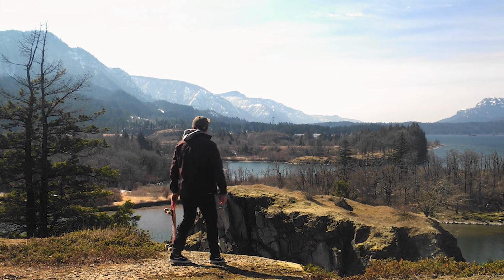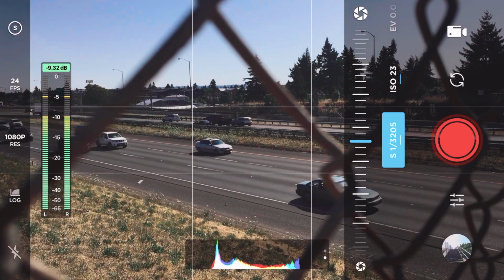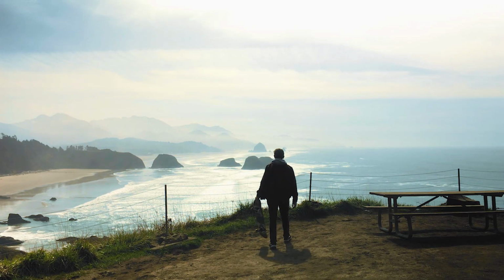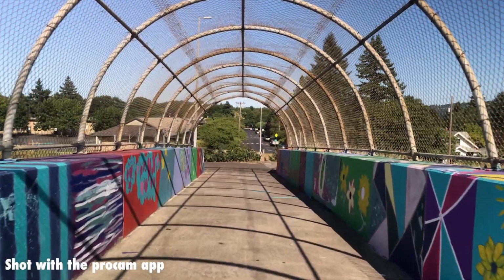How Shooting on Smartphones Improves Your Filmmaking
This week's video is on some of the problems I came across making my short iPhone film earlier this year. Hope you enjoy!

My whole filmmaking kit:

Gear used in this video:
Camera:
Panasonic GH3 (discontinued)
I recommend this instead:

Mics:
US:

Other micro 4/3 Lenses:
US:

Merch also available now!

Tiff “TheFemGeek”
Alan Haverty
Mehdi Nejad
Clyde S Henry
The Vagabond Photographer!
AndyofCT
Jacob Sedlacek
Ben Lebron